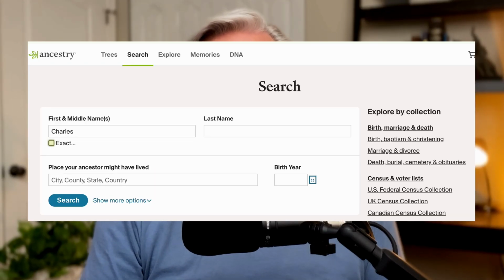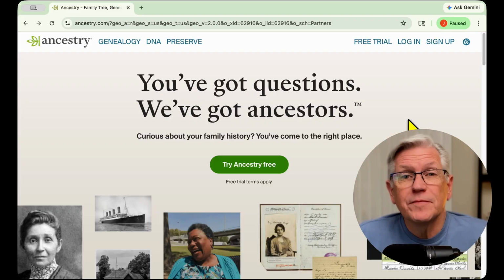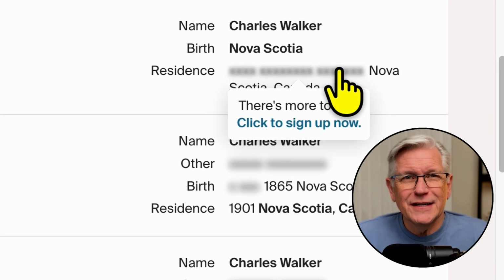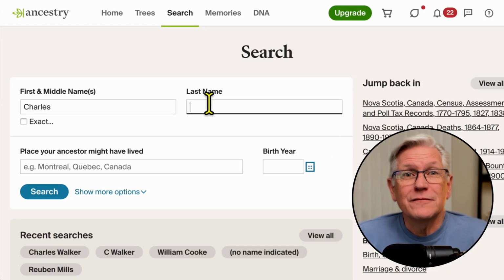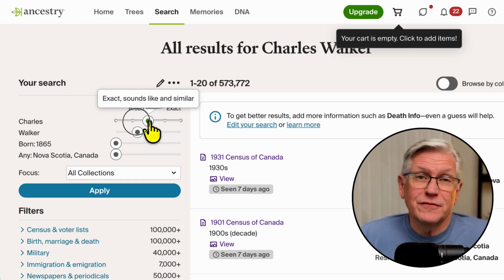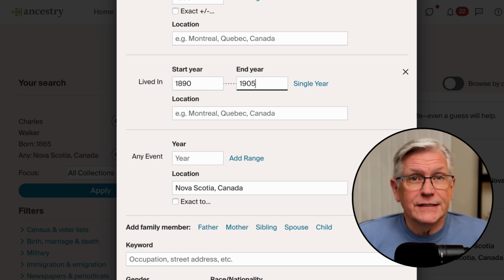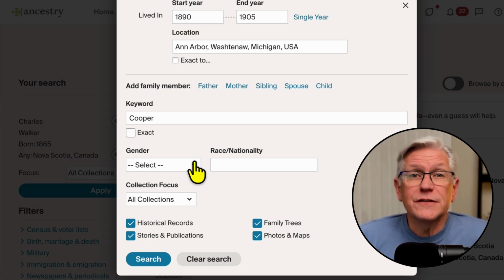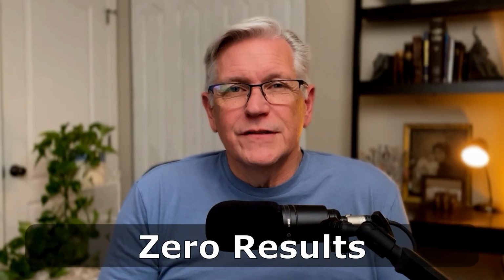Ancestry Search: 5 Helpful Tips that Actually Work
Have you ever searched Ancestry and come back with thousands of useless results — or nothing at all? You're not alone. In this episode, Jonathan walks you through the Ancestry Search page from the ground up: how to get results that actually help you build your family tree.

You'll learn how the basic and advanced search forms work, how to use filters and sliders to expand or narrow down your results, and why living people won't show up in your searches (and what to do about it). Plus — Jonathan shares some powerful search strategies including wildcard characters to catch spelling variations, name alternates for immigrants, and tips for those brick-wall moments when nothing seems to come up.

Whether you're brand new to Ancestry or you've been using it for years, this episode will give you tools you can use in your very next research session.

📌 **Topics covered:**
 - Searching Ancestry without a subscription
 - Using the Basic and Advanced Search forms
 - Narrowing results with filters and sliders
 - Why only deceased people appear in search results
 - Wildcard characters (* and ?) for name spelling variations
 - Strategies for immigrant surnames and anglicized names

📌 TIMESTAMPS:
0:00 - Introduction
1:34 - Search without Ancestry subscription
2:16 - Two options for access without subscription
2:48 - Basic search as an Ancestry subscriber
4:37 - Narrow down results with sliders
5:06 - Narrow down results with Advanced Search Options
7:09 - Focus your next steps
8:10 - What to do if you get ZERO results
9:46 - Ancestry is designed to find ancestors by building your family tree
10:33 - Variant name spellings in the records
11:53 - 5 Helpful Tips for more effective searches
14:54 - Wrap up
16:02 - Quote of the day

 🌳 *Family Tree 123 is your step-by-step guide to discovering your ancestors, telling their stories, and leaving a lasting legacy.*

Hi! I’m Rev. Dr. Jonathan Mills; a retired Pastor, lifelong researcher, and avid genealogist. I find building my family tree exciting and enjoyable because I love discovering new sources, connecting with other genealogists, and producing a family story to share with my children and subsequent generations.
I am also an avid cyclist, computer enthusiast, world traveller, musician, and student of cross-cultural relations. Oh yeah … I am also a husband and father of 4 + 3 grown children.

❤️ Also, thank you to the Nova Scotia Archives for providing online access to vital records.